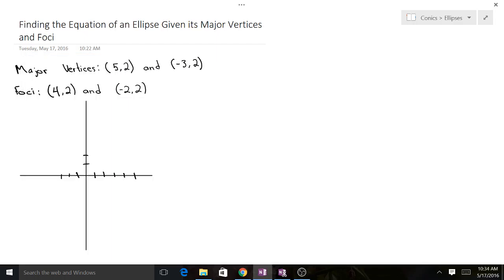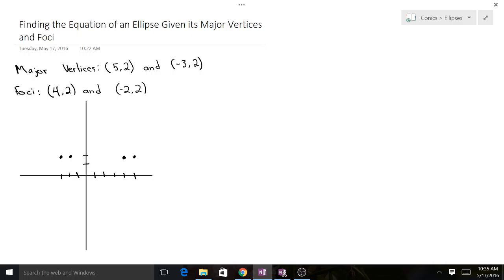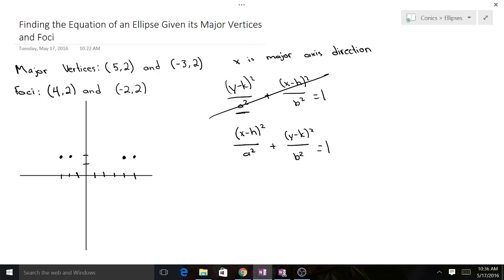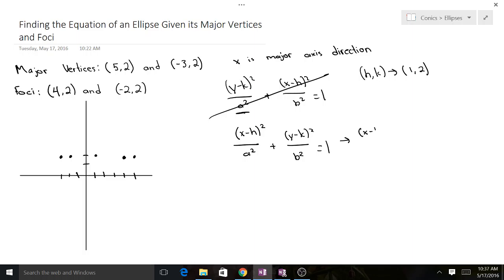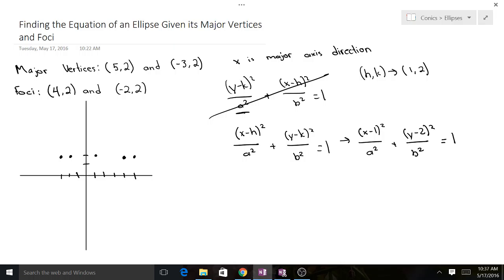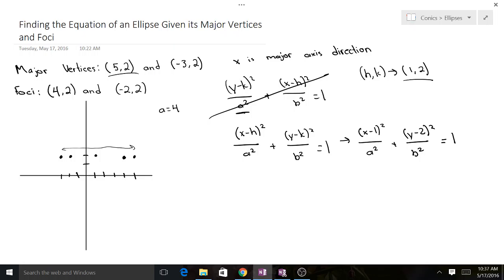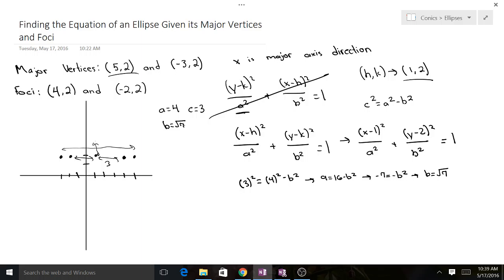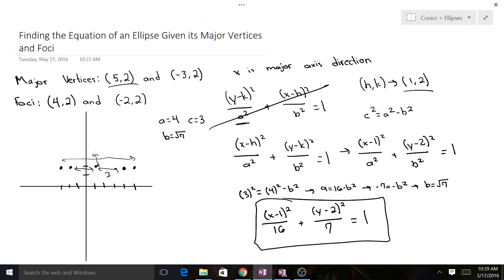Finding the Equation of an Ellipse Given its Major Vertices and Foci